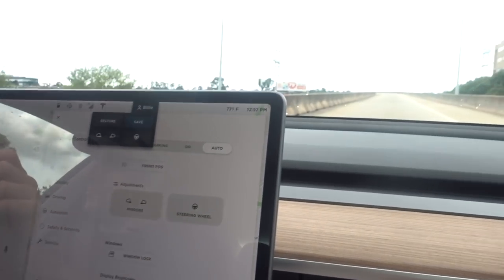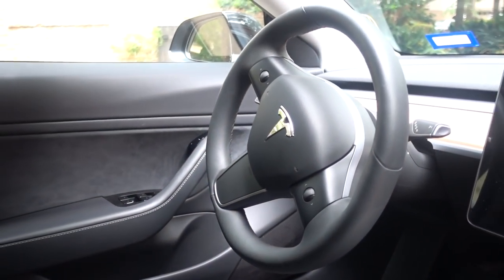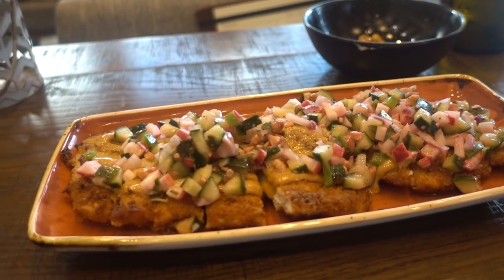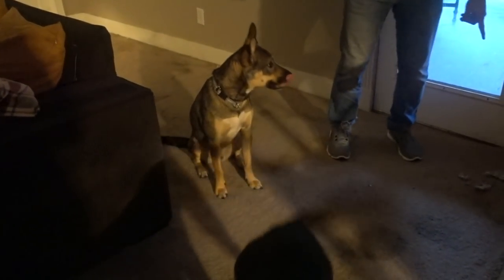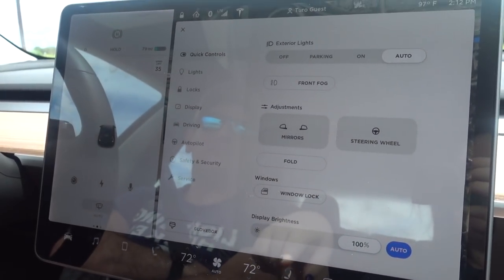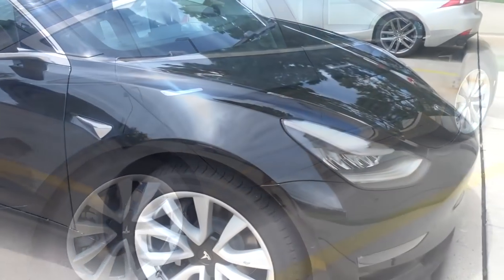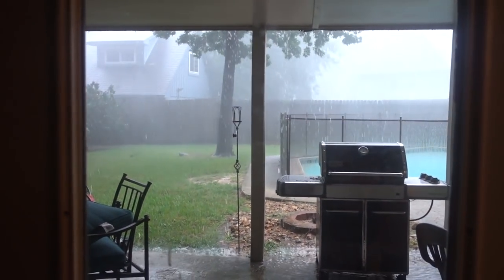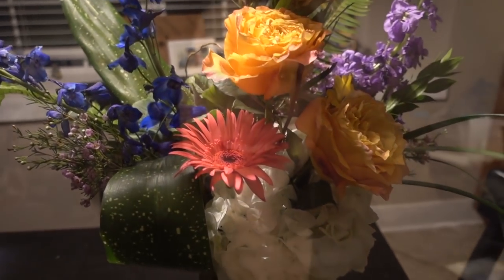WEEKLY VLOG #27: Test Driving a Tesla Model 3 and Celebrating our 5th Anniversary!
Weekly Vlog #27: Mike decided to rent a Tesla Model 3 for the weekend as he considers ordering one for himself. We use that as an excuse for a date day and explore around Houston together. It's the ultimate troll car for Mike! Later in the week, So You Think You Can Dance live shows start, and we celebrate our 5th Anniversary together!

I'm Liz, a 30-something theme-park addict who loves visiting Walt Disney World and Universal Orlando as often as possible! MORE INFO BELOW!

New Schedule for 2018!
Mondays: Weekly Vlogs documenting my life with my boyfriend Mike and our three dogs in Houston, Texas!
Fridays: Vlogs from my January 2018 Vacation at Disney! Epcot's Festival of the Arts, Magic Kingdom, Pandora at Animal Kingdom, and more!

Send mail to:
DiscoLiz